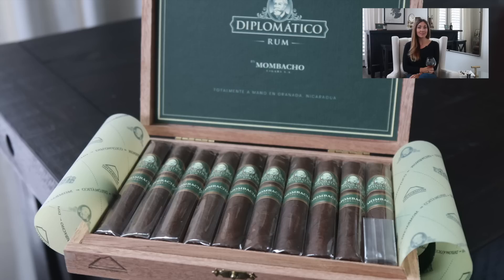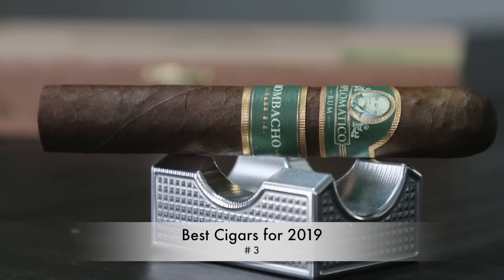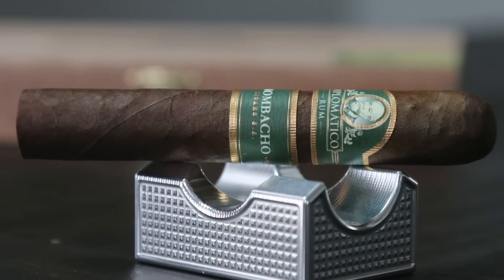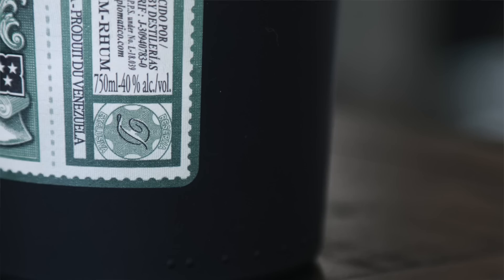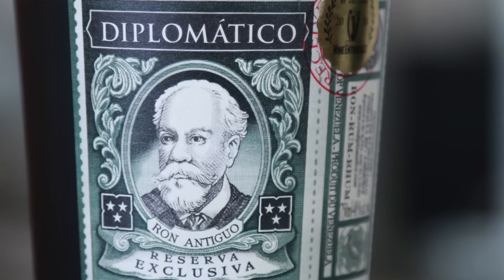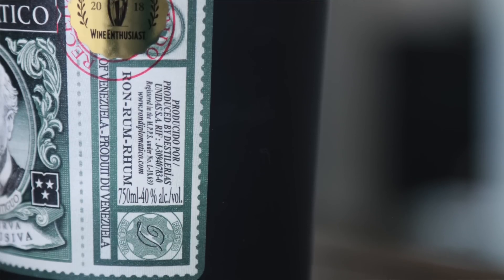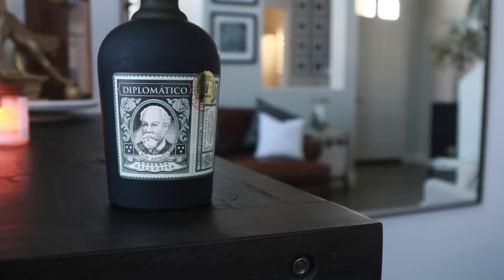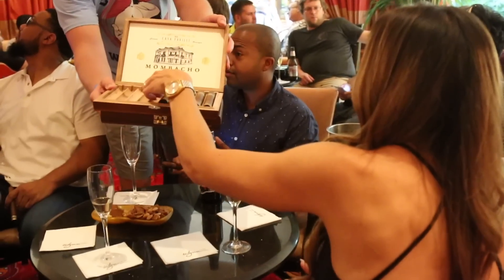Diplomatico Cigar and Rum Pairing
Diplomatico by Mombacho cigars paired with Diplomatico rum. Excellent array of rich flavors for an amazing mombachomoment Cheers!